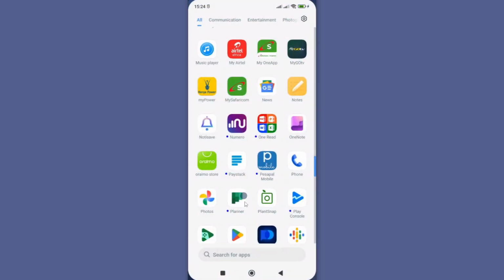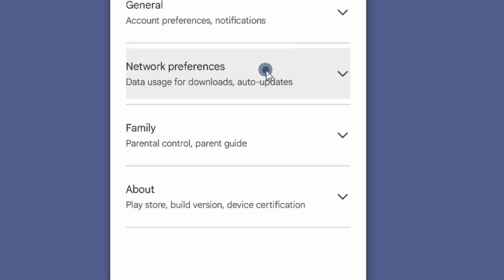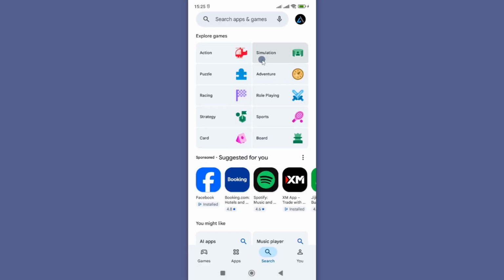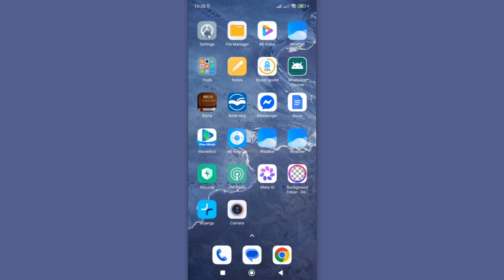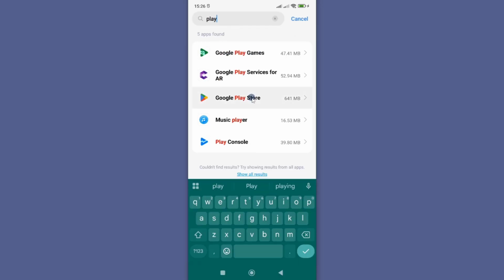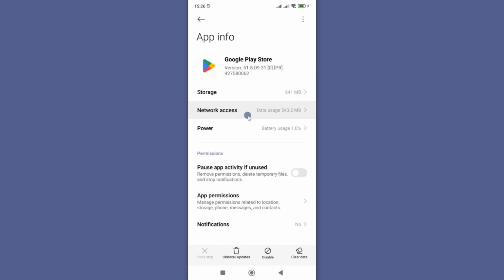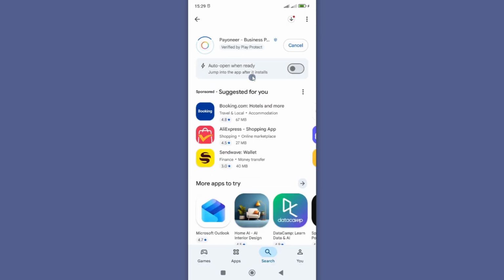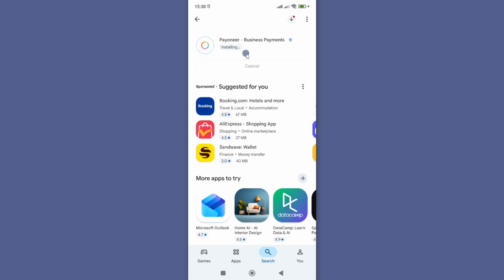How To Fix Can't Install Payoneer App From Google Play Store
In this video, you’ll learn how to fix the “Can’t Install Payoneer App” issue from the Google Play Store quickly and easily. If the app is not downloading, installation keeps failing, or you’re getting Play Store errors, this step-by-step guide will help you troubleshoot and resolve the problem.

📌 What you’ll learn:

Common reasons why Payoneer won’t install
How to clear Play Store cache and data
Tips to successfully install the Payoneer app on Android

Follow this simple tutorial to fix Payoneer installation problems and get the app working properly on your smartphone.